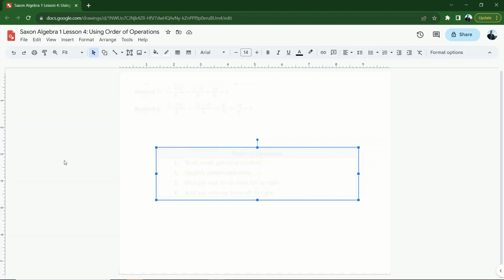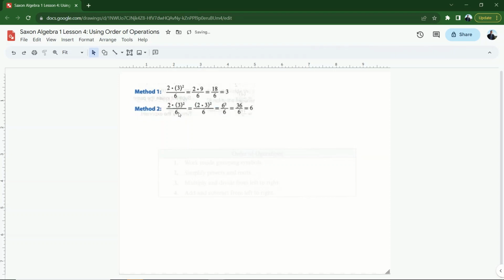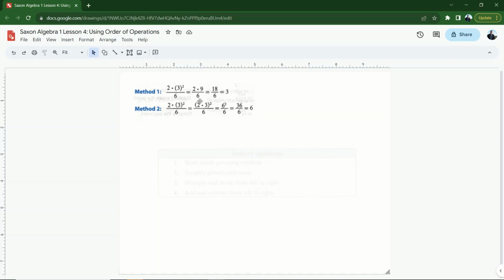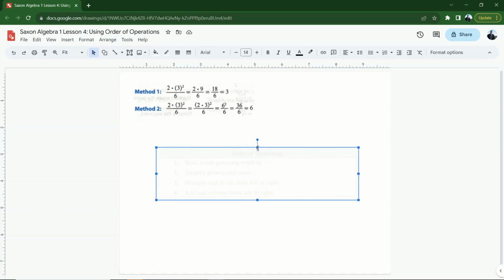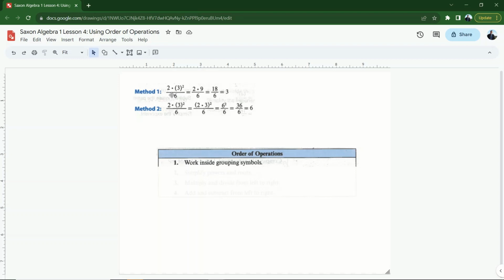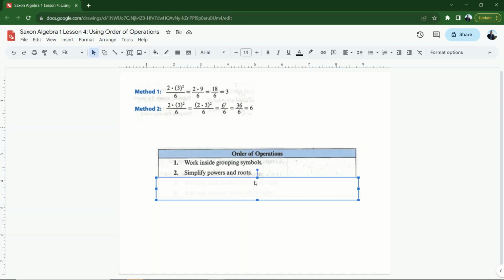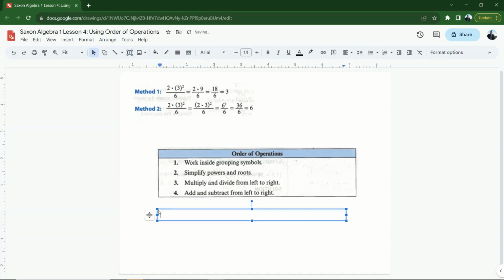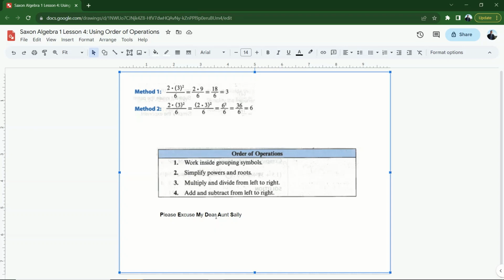Saxon Algebra 1 Lesson 4 Video 1: Using Order of Operations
In this video you will learn about order of operations.